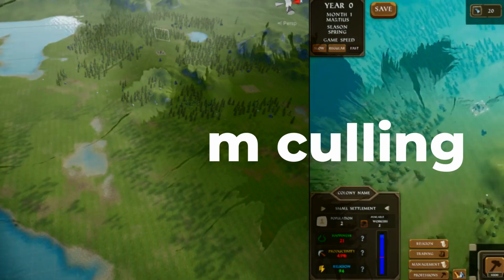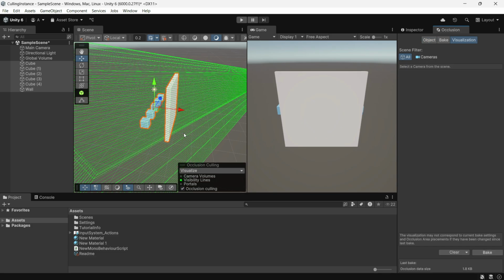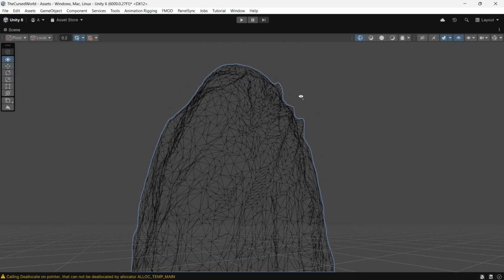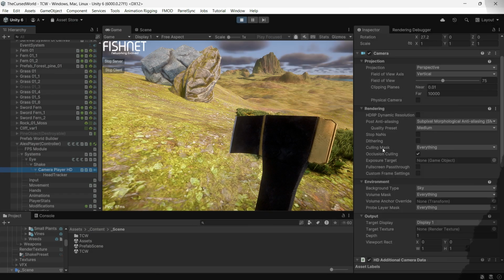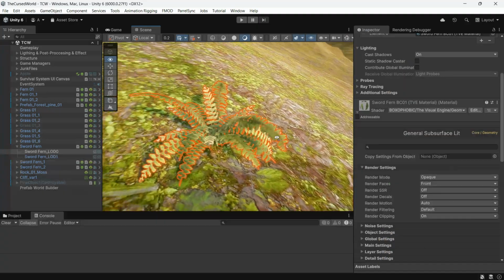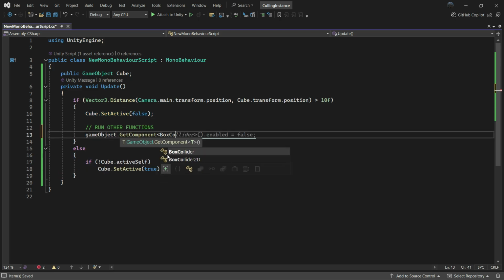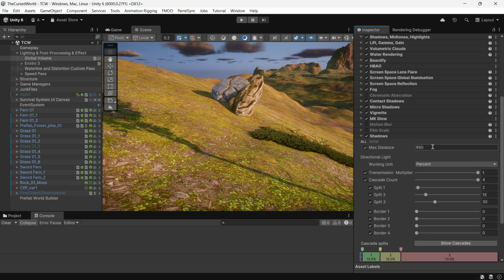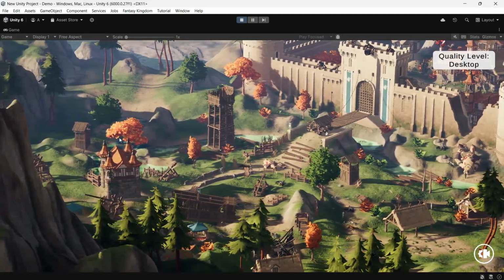9 Ways to Cull Objects in Unity - Boost Game Performance!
Culling is all about improving performance by not rendering things you can’t see. we will see all the ways we can call our objects in unity.